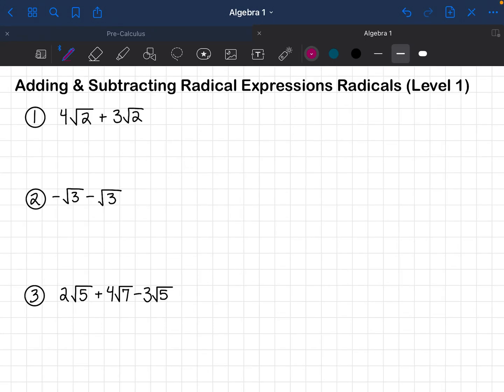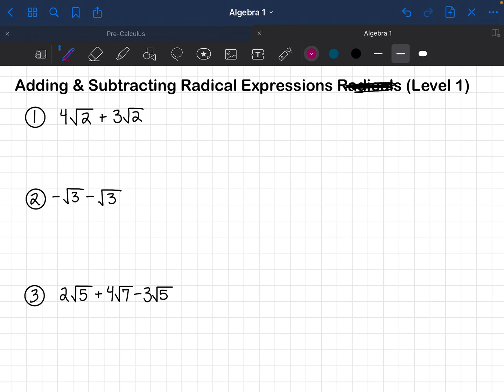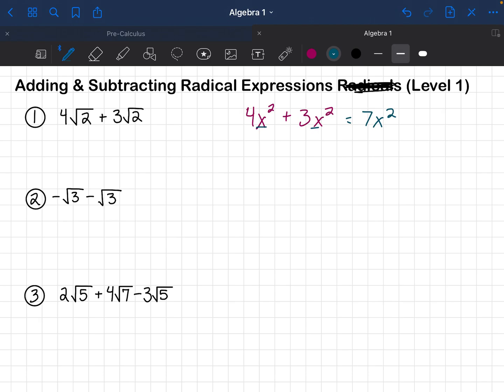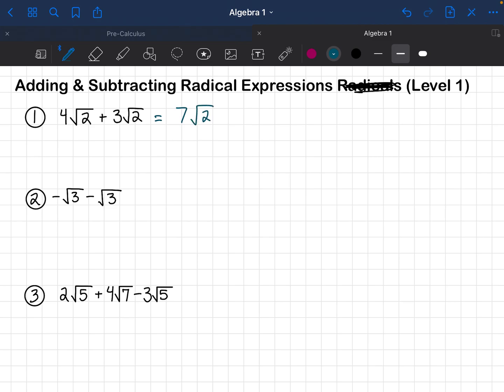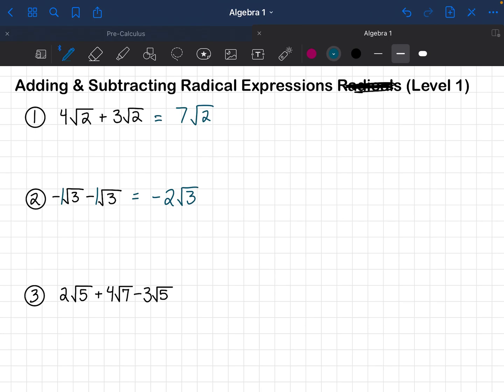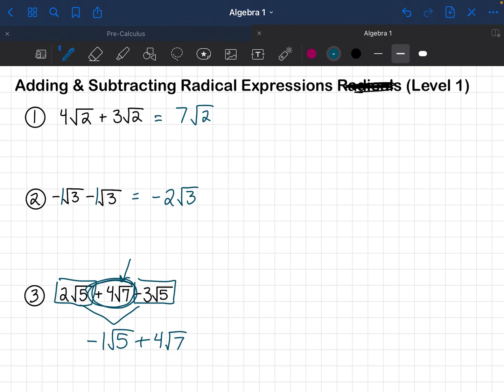Adding & Subtracting Radical Expressions (Level 1)